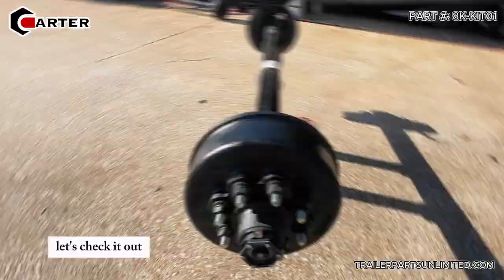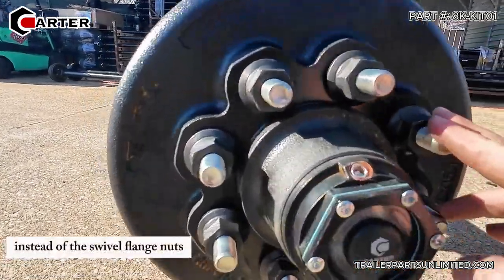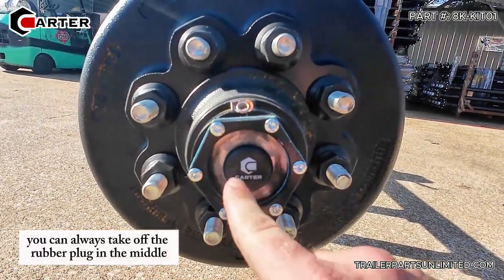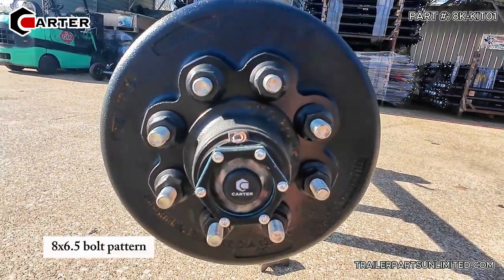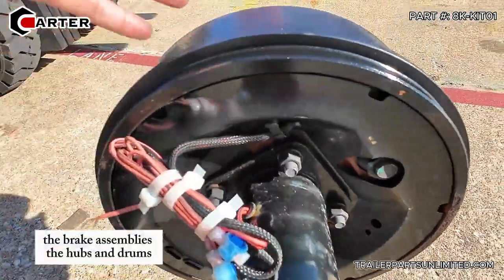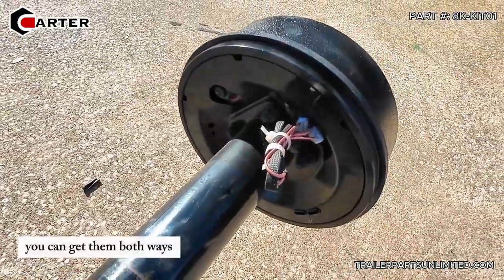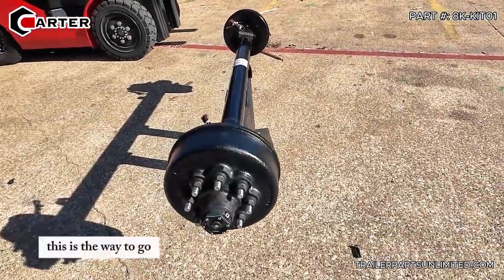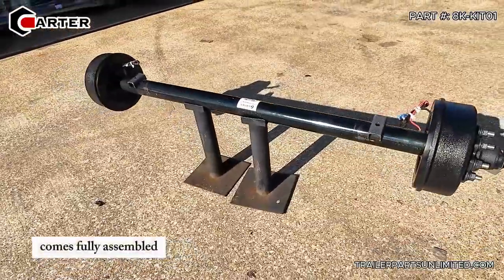Carter 8k Electric Brake Trailer Axle 8 Lug Heavy Duty - Trailer Parts Unlimited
Looking to upgrade your trailer with a heavy-duty 8K electric brake axle? The Carter 8,000 lb Electric Brake Trailer Axle is built for power, durability, and reliability! 💪💥

✅ 8 Lug | 8 on 6.5 Bolt Pattern 🔩
✅ Heavy-Duty 3.5" Powder-Coated Tube 🛠️
✅ Self-Adjusting 12.25” x 3-3/8” Electric Brakes ⚙️
✅ Aluminum Oil Caps for Durability 🛢️
✅ Compatible with Dexter & Lippert Hubs/Drums 🔄
✅ Available with or without Welded Spring Pads

💡 Perfect for trailer upgrades or new builds! Pair with 16” or 17.5” tires and wheels for the ultimate setup! 🚛🔥

📍 Pick up in Huntsville, TX or have it shipped to you!

Video Chapters:
📌 00:00 - Intro to the Carter 8K Electric Brake Axle
📌 00:08 - Overview of the 8,000 lb Capacity
📌 00:12 - Features: 5/8” Studs & Swivel Flange Nuts
📌 00:23 - Tire & Wheel Compatibility: 16” vs 17.5”
📌 00:27 - Heavy-Duty Aluminum Oil Caps 🔥
📌 00:42 - Transparent Lens & Quick Fill Port for Oil Level Check
📌 00:51 - 8 on 6.5 Bolt Pattern Explained
📌 01:03 - Self-Adjusting Brakes - No Manual Adjustments Needed!
📌 01:16 - Dexter & Lippert Compatibility
📌 01:27 - Heavy-Duty Powder-Coated Tube for Durability
📌 01:31 - Welded vs. Non-Welded Spring Pads - Your Choice!
📌 01:50 - Why This 8K Axle is a Great Upgrade
📌 02:08 - Fully Assembled & Ready to Ship!
📌 02:15 - How to Order: Online, Call, or Pick Up in Huntsville, TX
📌 02:22 - Like, Share & Subscribe!